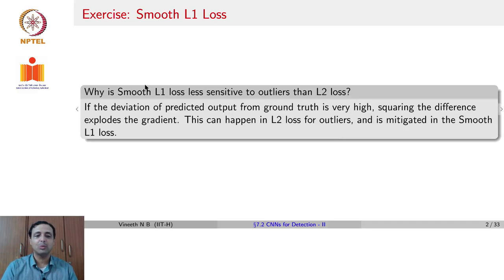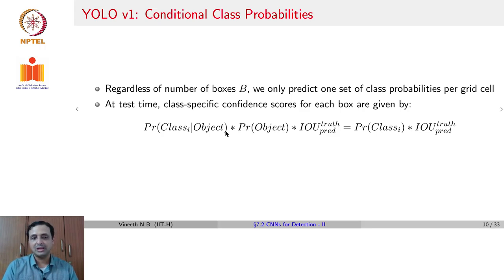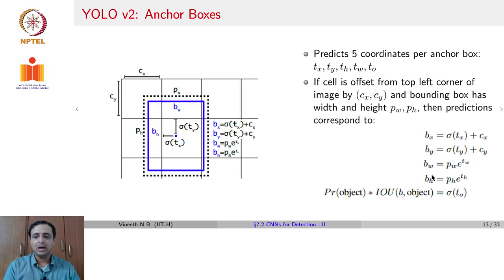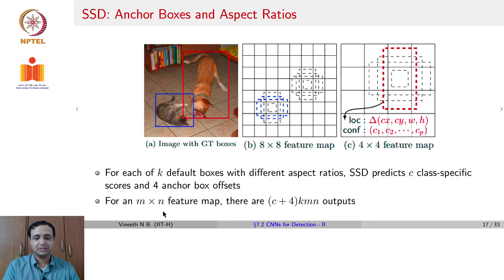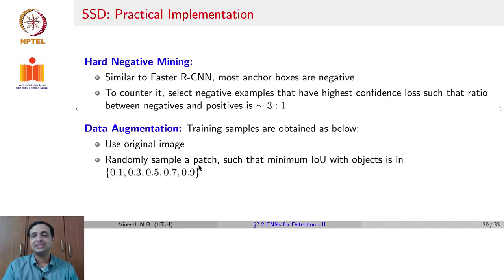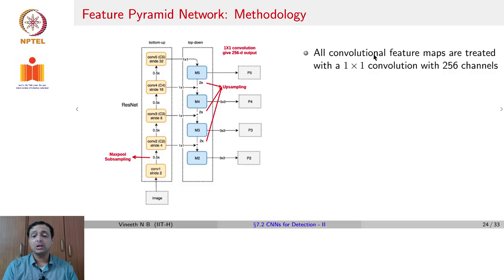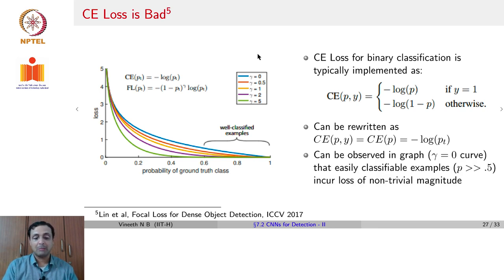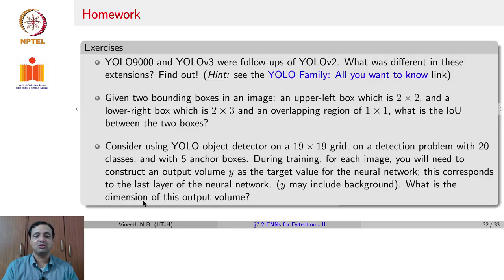CNNs for Object Detection II